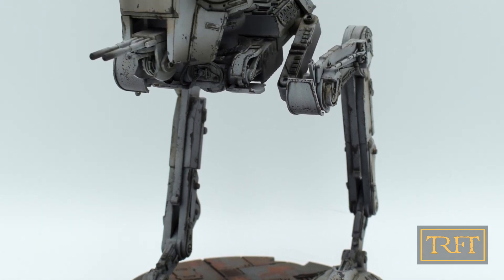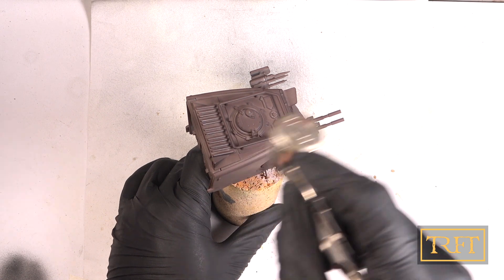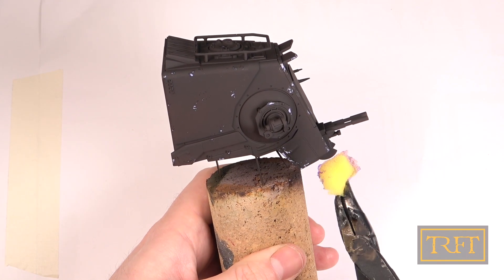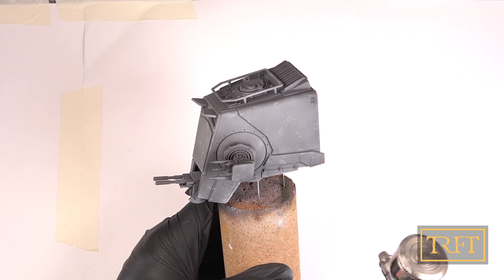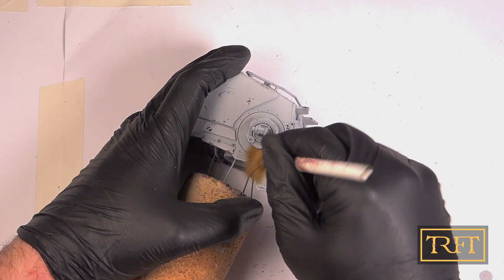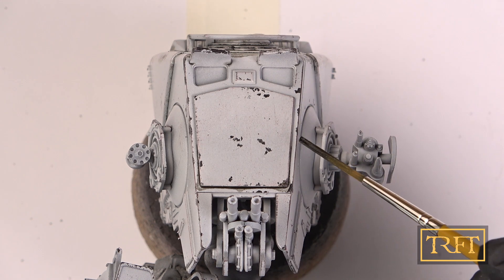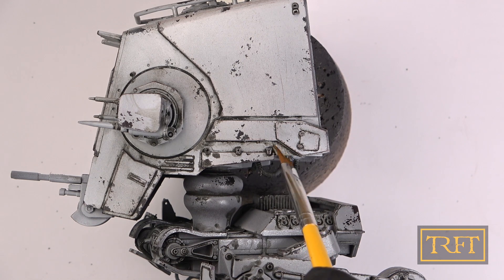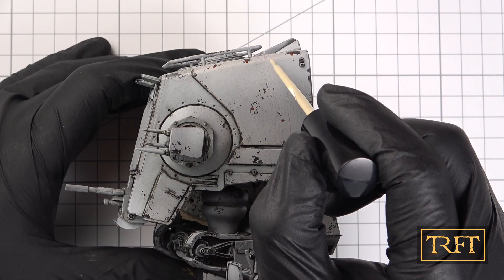Star Wars Legion AT-ST | Star Wars Hobby Tutorial Episode 1/16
In “Star Wars Legion AT-ST: How to Paint and Weather” we will see how to easily achieve a gritty, realistic finish on either your Star Wars Legion AT-ST or Bandai AT-ST model kit with just a few products and techniques.

If you answer yes to any of these questions, this Star Wars hobby tutorial is for you:

1. How to paint a Star Wars Legion AT-ST?
2. How to weather Star Wars models?
3. How to apply various weathering techniques to Star Wars Legion models or Star Wars model kits?

This is episode 1 of a video series of mine dedicated solely to painting and weathering Star Wars models.

Materials used

TIMESTAMPS

0:00:00 - Start

0:00:20 - Undercoat

0:02:45 - Applying Liquid Mask

0:04:46 - Basecoat and Highlights

0:06:53 - Chipping

0:08:24 - Varnishing

0:08:52 - Pin Wash

0:10:22 - Blending

0:12:44 - Oil Dots

0:15:48 - Showcase